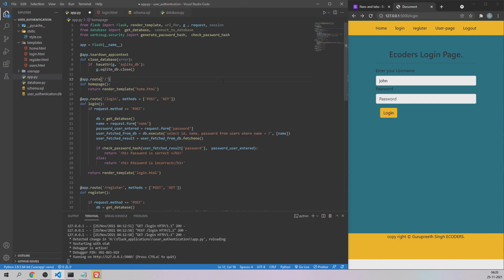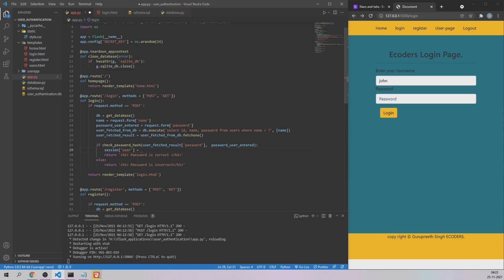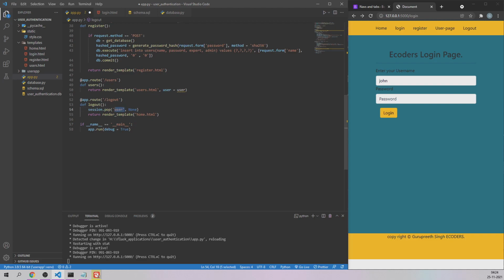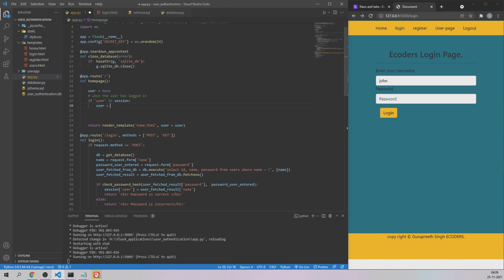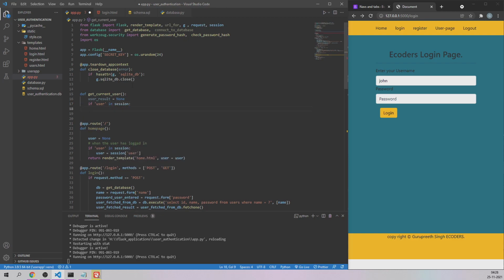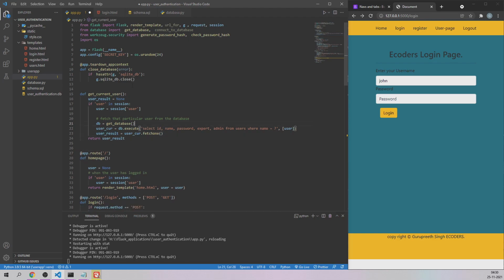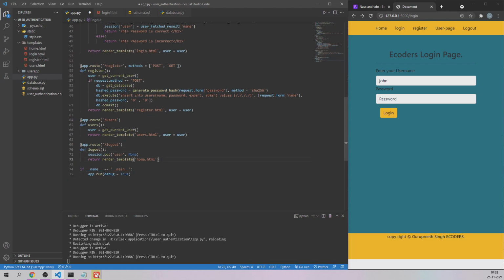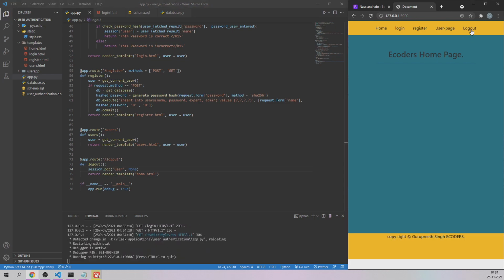17 creating session object for user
creating session object to capture the current user and storing in a variable to be passed to all the pages in you flask app and removing the user from session soon as they logout from the application.